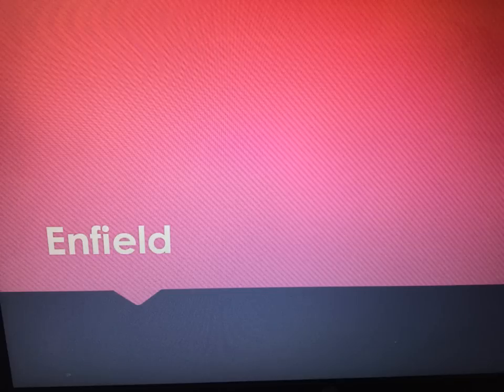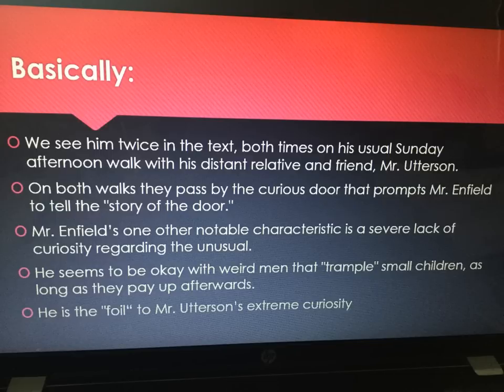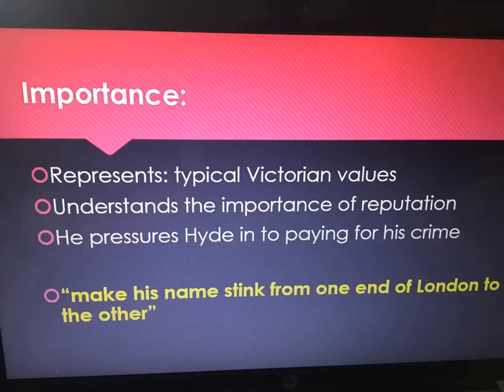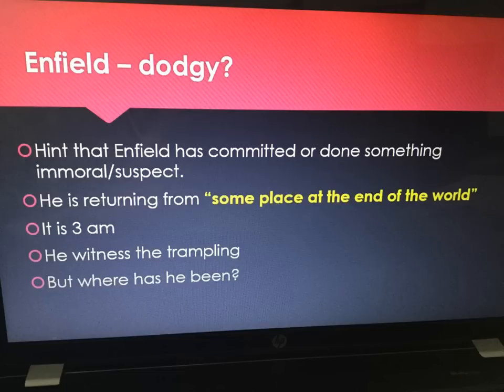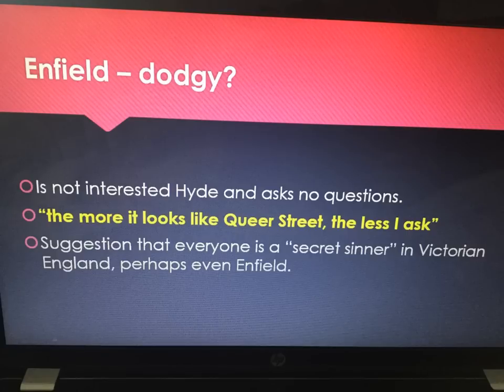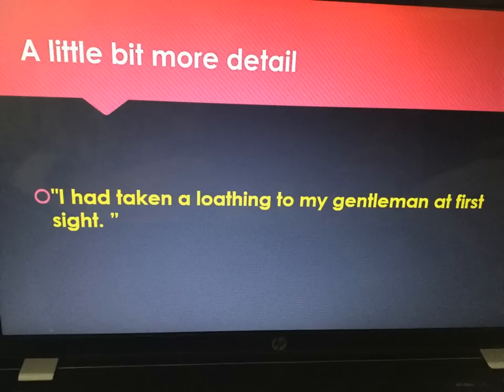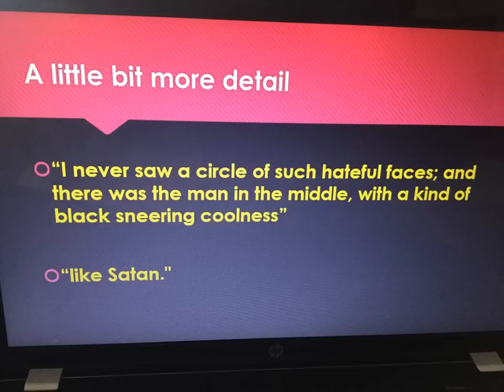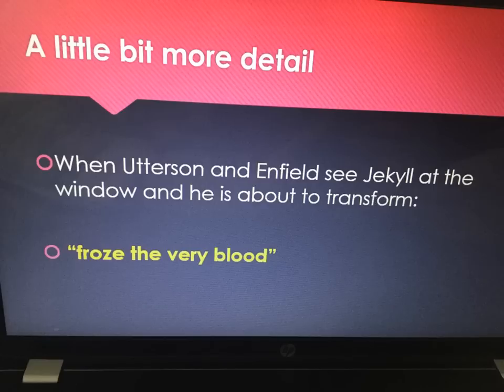Analysing Enfield - Dr Jekyll and Mr Hyde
GCSE English Literature
Dr Jekyll and Mr Hyde
AQA OCR Edexcel
Enfield
English, aqa, literature, revision, jekyll and hyde, community,